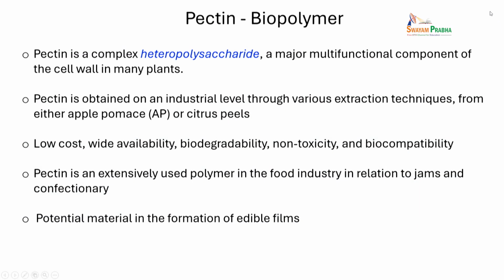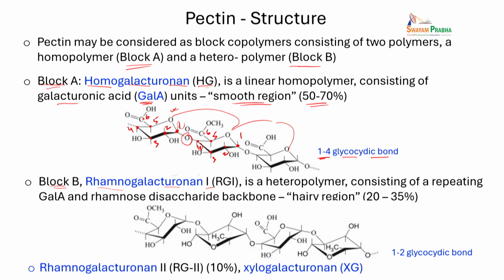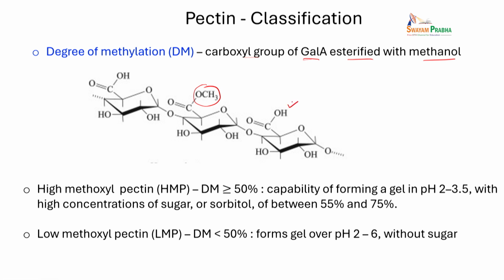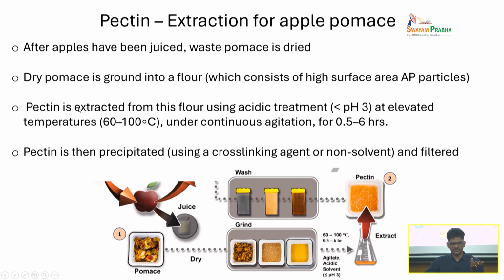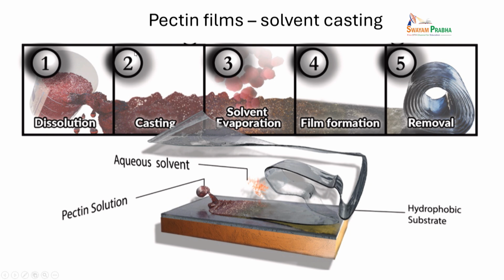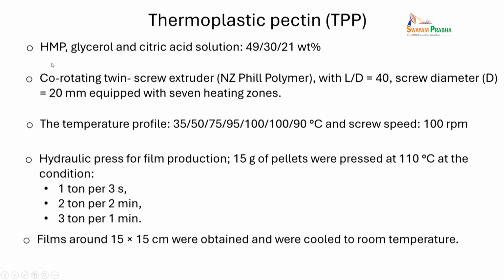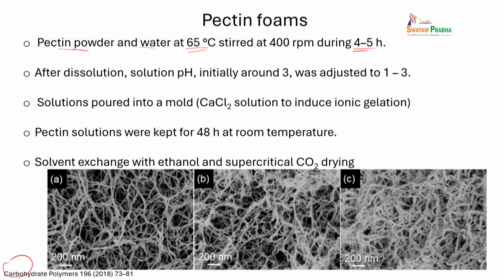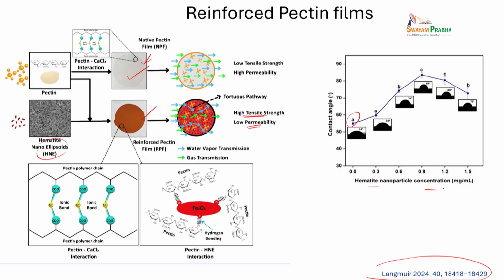Pectin and Pectin-based Packaging